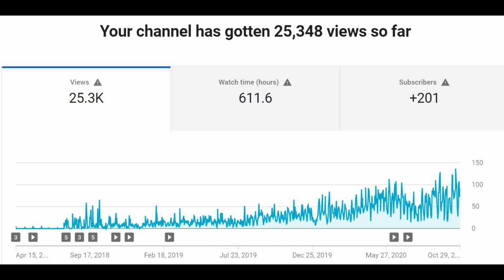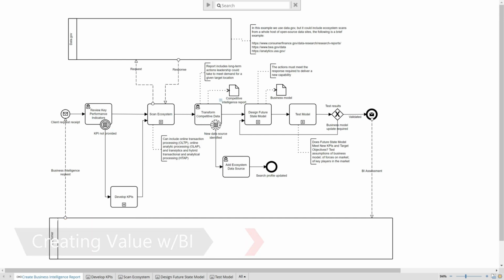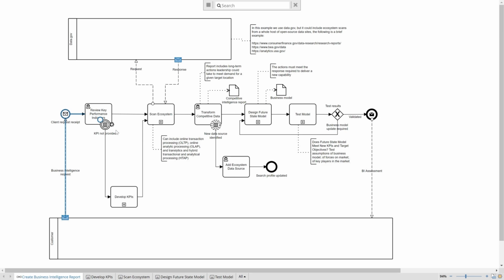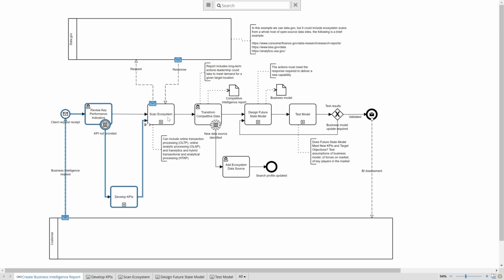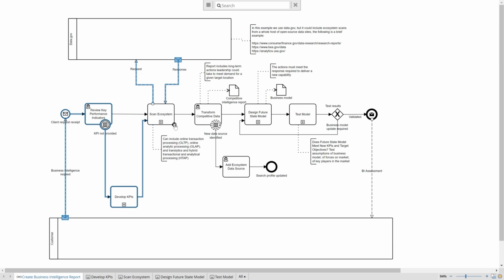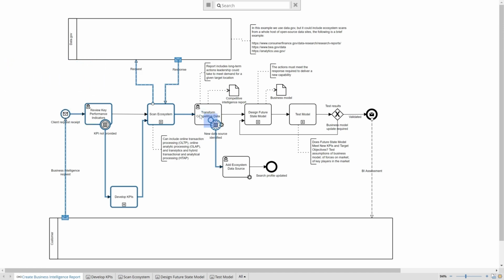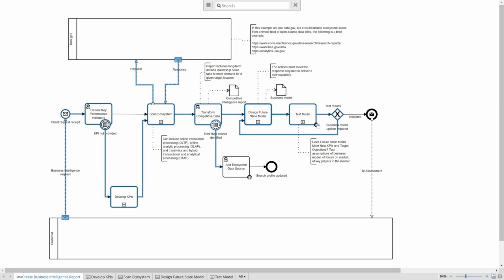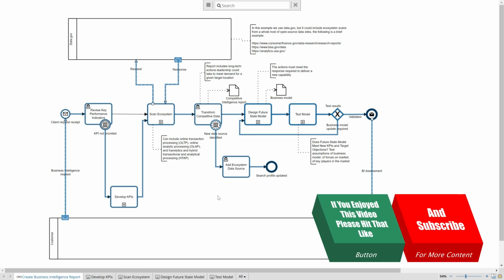INTERRUPTING BOUNDARY EVENTS - How to Use Them to Boost Your Processes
This video describes how to use BPMN Conditional Events. Specifically how you can use interrupting and non-interrupting Boundary Events to model your BPMN processes. We use our create business intelligence report process to explain some of these advanced modeling concepts.  We also discuss collaboration and introduction on how to leverage open-source data.

Interrupting Boundary Events
Business Intelligence
Business Intelligence Reports
BPMN Interrupting Boundary Events
BPMN Conditional Boundary Events
BPMN Non Interrupting Boundary Events
BPMN Advanced Modeling Concepts
BPMN Collaboration
bpmn tutorial
bpmn for beginners
bpmn course